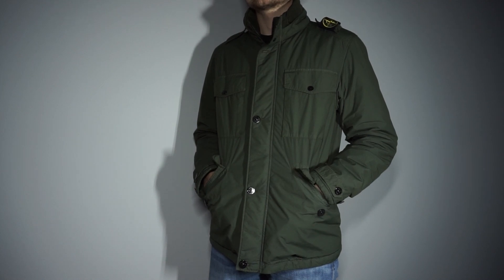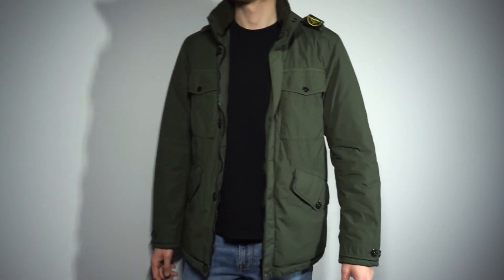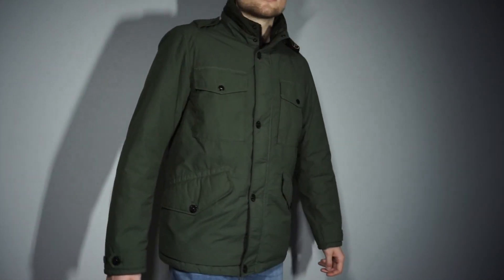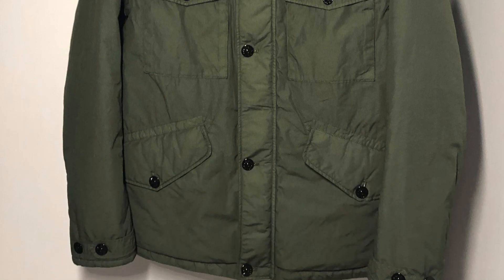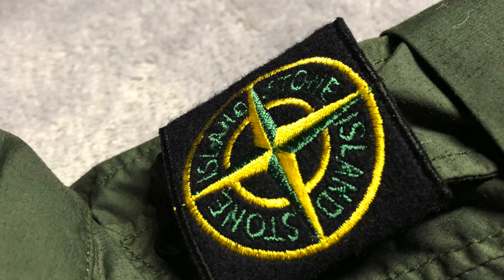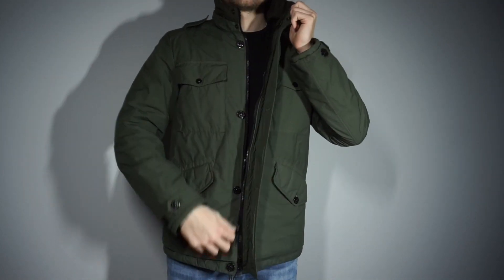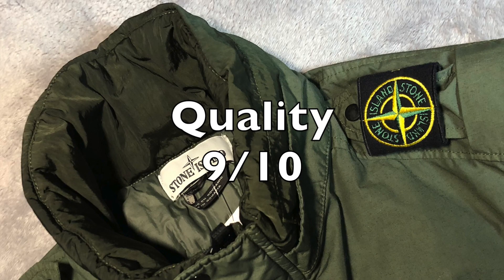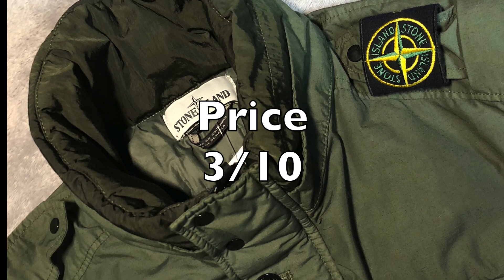Stone Island Field Jacket with Primaloft-TC (Review)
In this video, we will be taking an in-depth look at the Stone Island Naslan Light Watro with Primaloft-TC Field Jacket. This Stone Island Field Jacket definitely has a lot going for it, but is it worth its steep price?